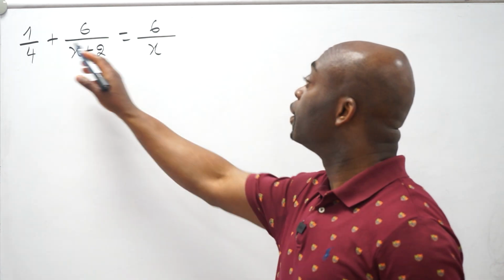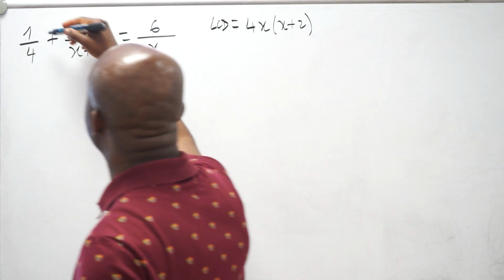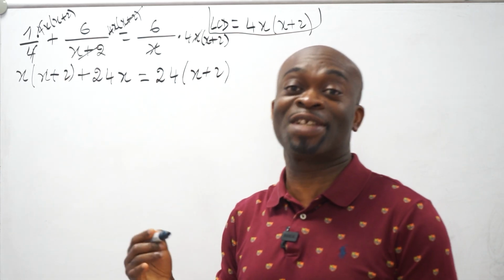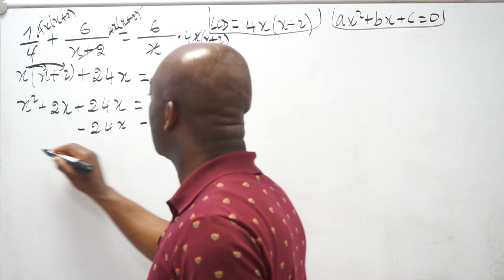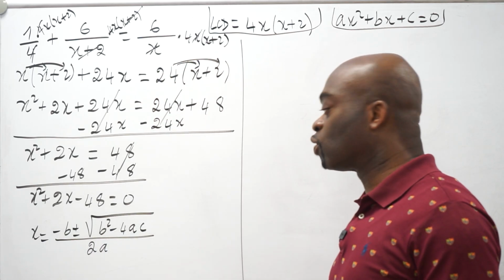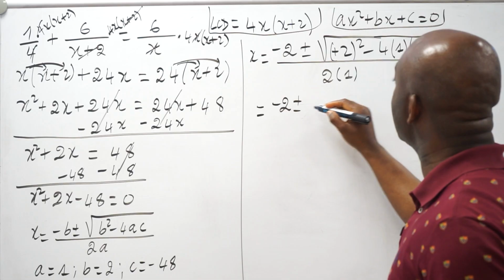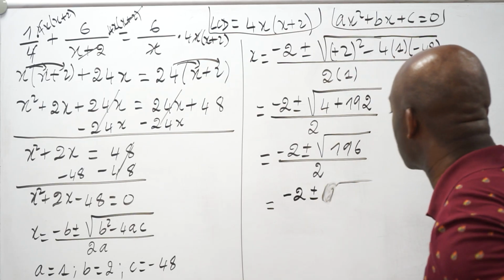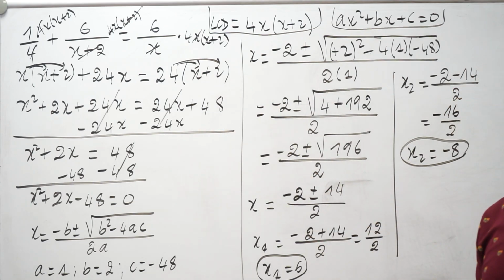Solving Rational Equations